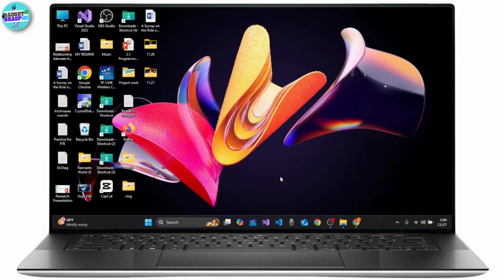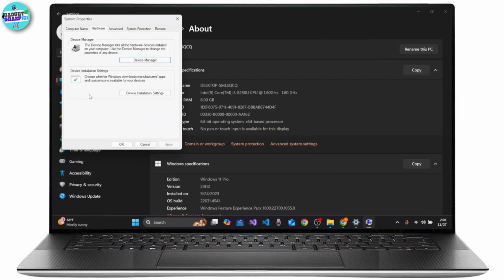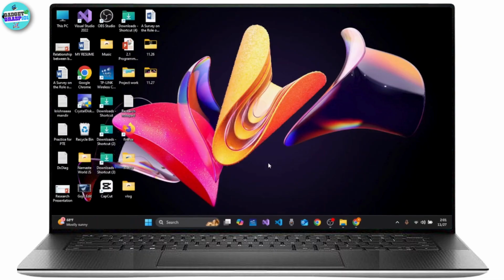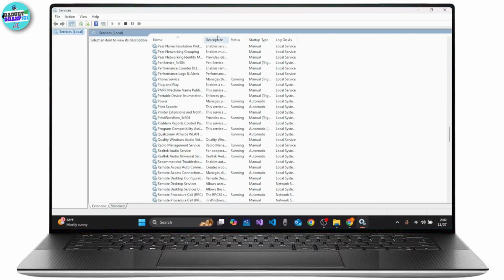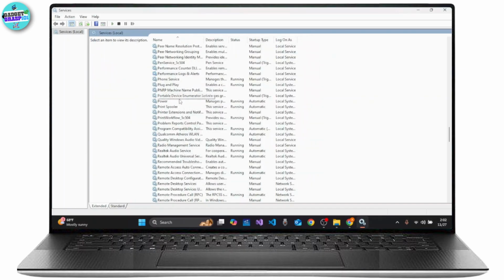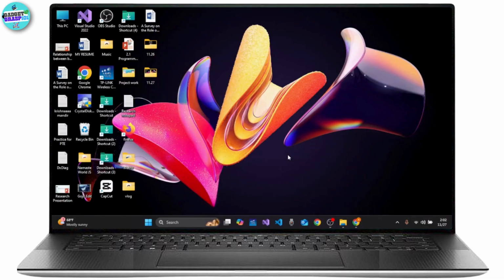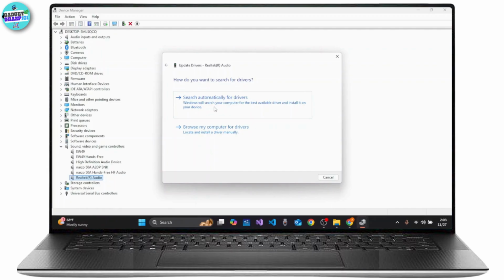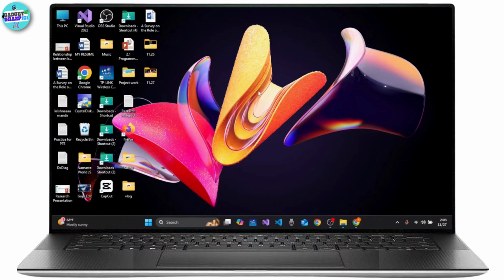How to Fix Headphone or Earphones Not Working on windows 11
Learn How to Fix Headphone or Earphones Not Working on windows 11.

How to Fix Headphones or Earphones Not Working on Windows 11
Are your headphones or earphones not working on Windows 11? This video will guide you through the steps to troubleshoot and fix audio issues with your headphones or earphones. Whether you're asking, "Why aren't my headphones working?" or need help adjusting settings or drivers, this tutorial has you covered. Learn how to resolve sound problems quickly and get your headphones working perfectly again. Watch now to discover how to fix headphones or earphones not working on Windows 11 today!

Timestamps:
00:00 How to Fix Headphones or Earphones Not Working on Windows 11
00:10 Why Aren’t My Headphones Working on Windows 11?